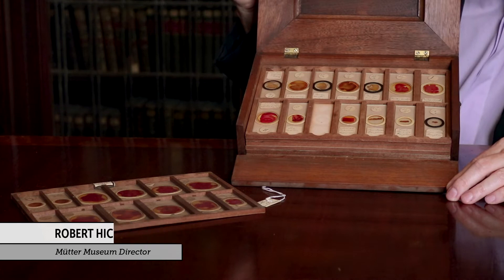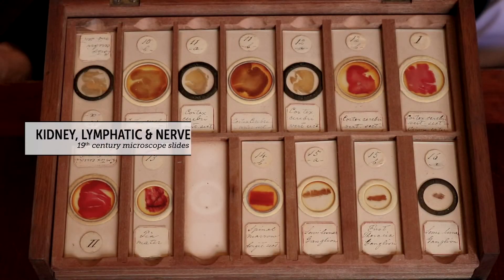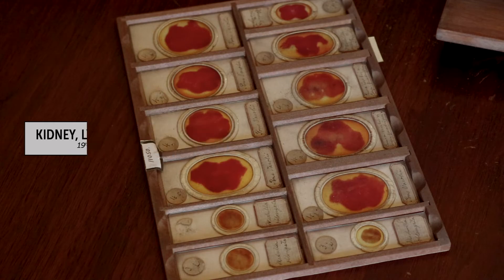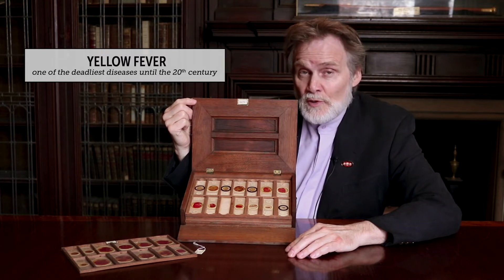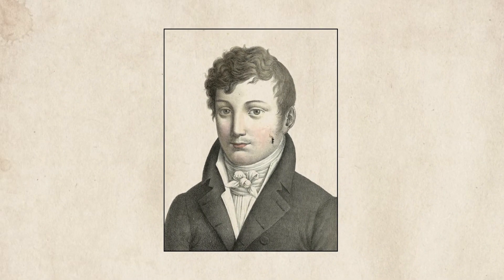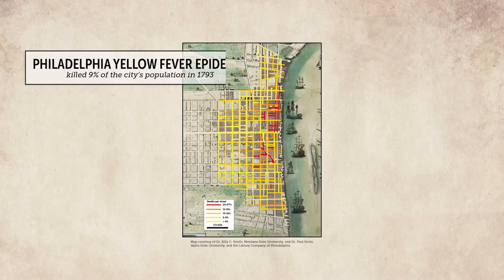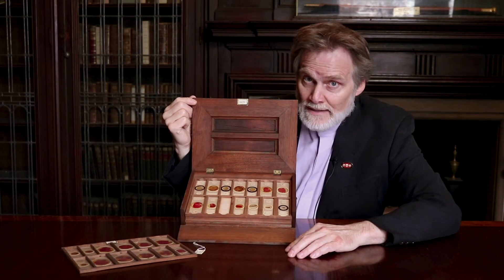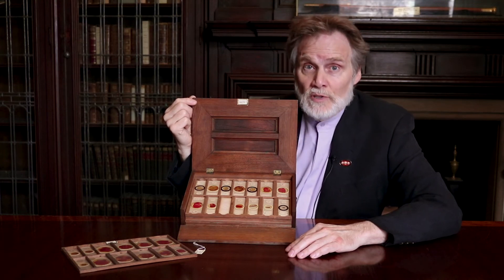Mütter Minute: What Causes Yellow Fever?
"They say that good things come in small packages, but so do very nasty things…" Mütter Museum Director Dr. Robert Hicks unleashes one of the world's most threatening diseases: Yellow Fever.

Video by Jonah Stern

To learn more about the Mütter Museum or The College of Physicians of Philadelphia, visit our